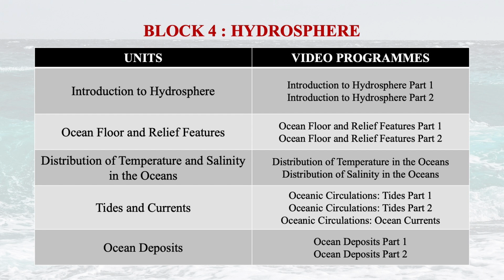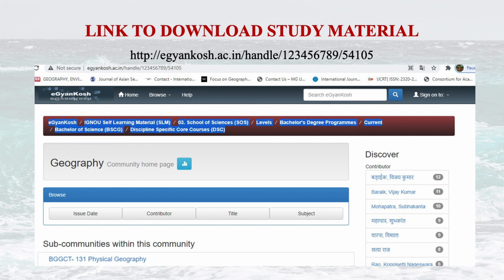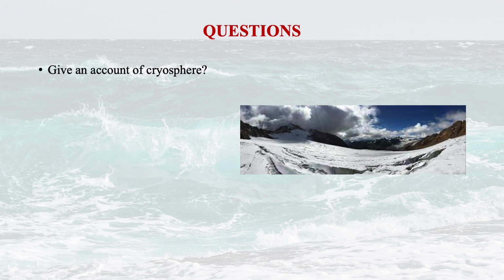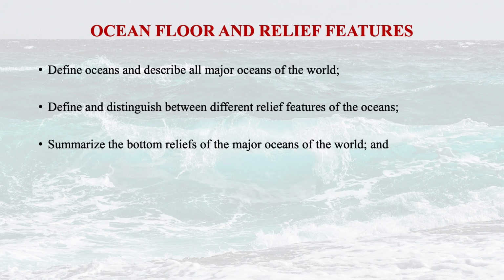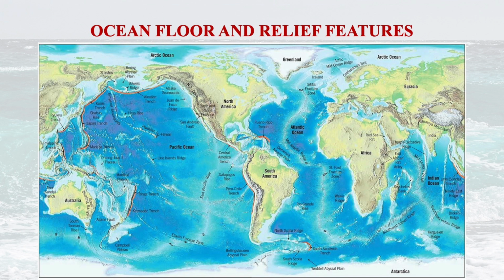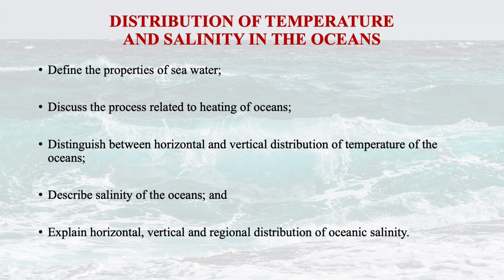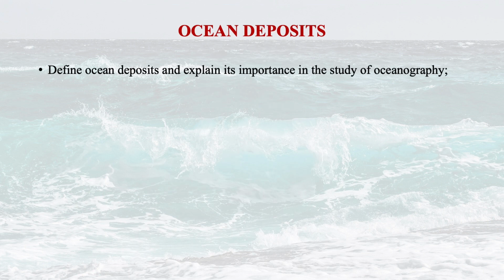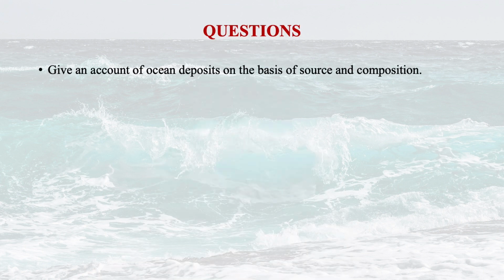Learning Outcomes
Subject: Geography
Course: Physical Geography